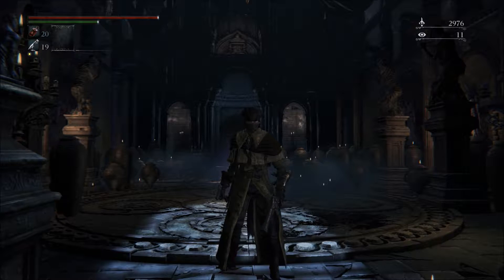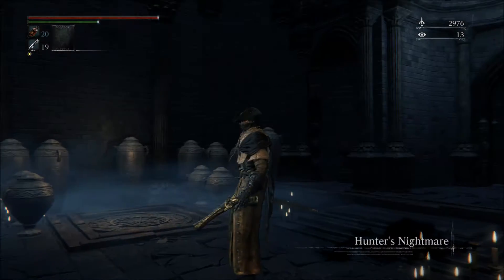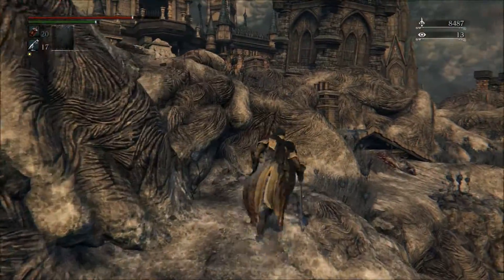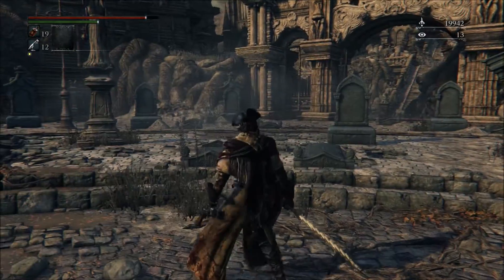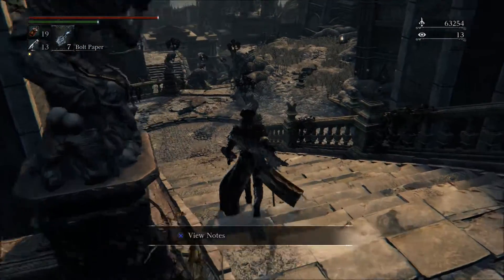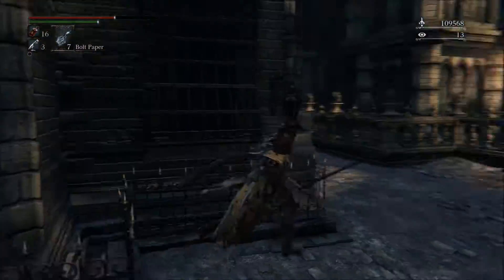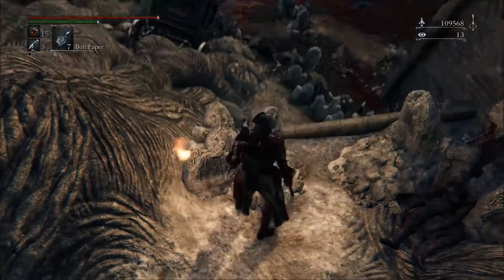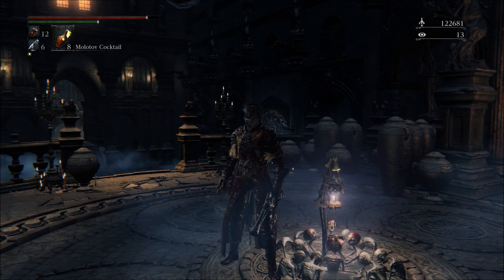Old Hunters: Into the Nightmare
Episode 1

Finally, it's time to blindly delve into the highly anticipated DLC for From Software's latest and greatest! Prepare to see me die and struggle, as this is NG+, and the challenge is real. Enjoy!

Character Stats:
Level 120 ( Skill Build )
VIT:41
END:41
STR:17
Skill:45
BT:16
ARC:10

R-hand WPN: Threaded Cane +10
L-hand WPN: Hunter Pistol +8